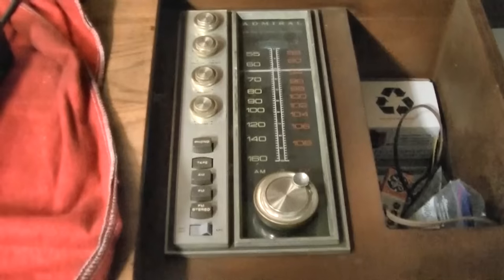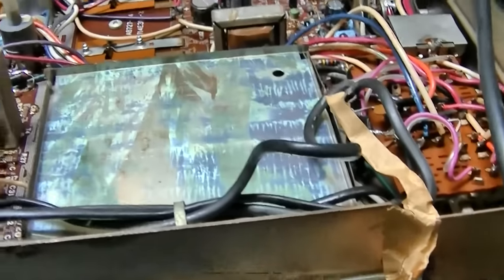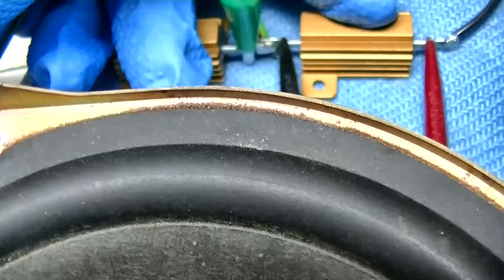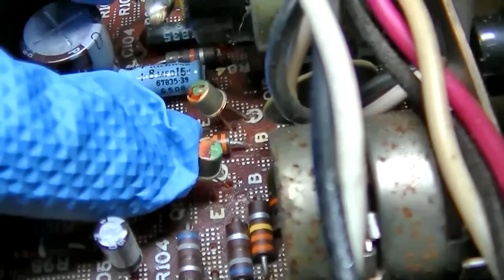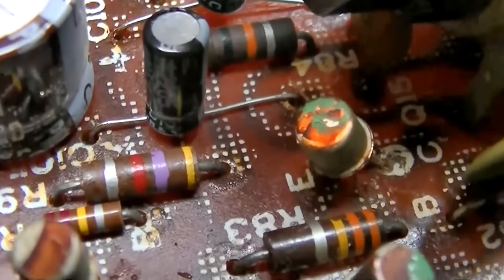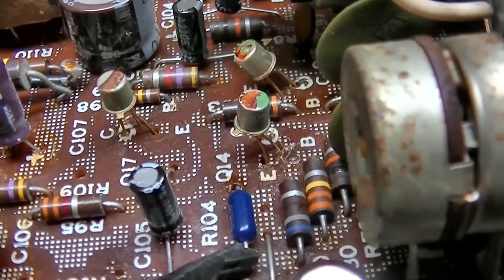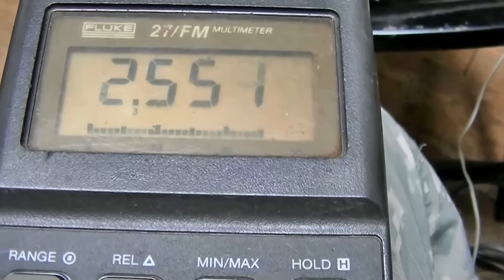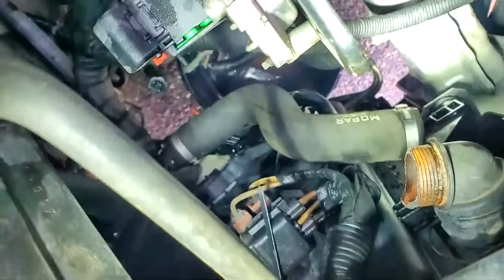1965 Admiral Stereo Tuner Amp Repair AM FM Receiver Unbalanced Channels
confusing diagnosis and repair video sorting out several problems with vintage solid state audio amplifier